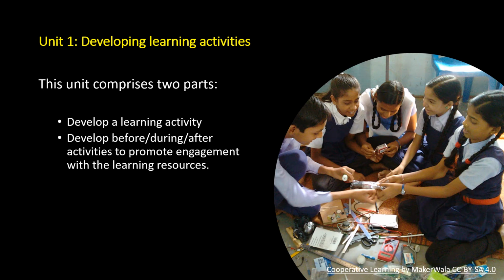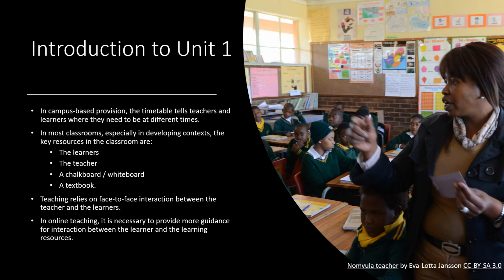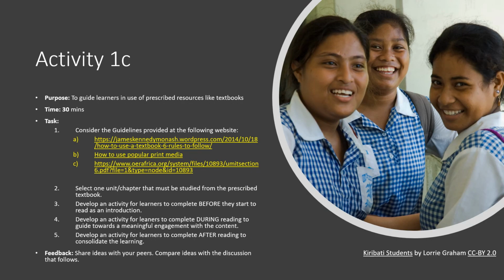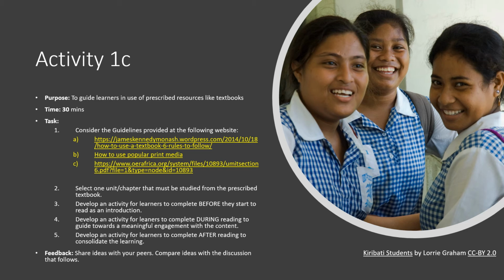Slideshow for OER4OL Unit 1 video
Welcome to unit one, using prescribed learning resources.
In this first unit, we will explore the need to develop a study schedule, and we will look at ways in which we can help learners work independently using prescribed resources, like a prescribed textbook.
Usually when we are in the classroom, the timetable tells teachers and learners where they need to be at particular times and in which particular places.
And then once they're in the classroom, the teacher tells learners what they need to be doing. And some of our main resources are usually our learners, the teacher, some form of chalkboard or whiteboard and our core textbook.
So, the challenge then arises, if we're not in the classroom, how do we get all of those elements to work at a distance online?
After this short presentation, we will ask you to go through the slideshow presentation again and to work through the activities at your own pace.
The activities are designed to help you reflect upon your current understandings, to use your experience to understand what the challenges might be and what the solutions might be for learning online.
Activity 1a is really asking you to put yourself in the place of the learner, who suddenly finds themselves needing to work online.
Each activity is followed by a short discussion. Often there are active links that will take you to further guidance. So, you can see, for example, at the end of this slide, there is a link to an example.
When we are in the classroom, learners depend upon us as teachers to tell them this is what you should do now, e.g. “Open your textbooks now, go to chapter four, work on activity three, now get into groups and discuss this issue”.
When they are working from home, we need to provide an equivalent kind of guidance. We will need to work collaboratively with other teachers, to develop a study schedule. But remember that we're not tied to say from 8:30 to 9:30 must be math, from 9:30 to 10:30 must be science. You rather need to think about the fact that learners, when working from home, can work at any time and they can work on any day of the week. So rather, fill the schedule in a way that helps learners decide what they must complete by the end of the week.
When you work through this slideshow independently, if you click on the hyperlinks in blue, you find some further guidelines on this.
These additional guidelines will feed into an activity. This activity is built around short videos where we are inviting you to think about what it might be like to be a learner, who is used to being in a class in a particular context and then discovering the need to adapt to a new context. The way we structured this activity is the way that we would like you to structure your own activities during this course.
After completing each activity we will ask you to share what you have learned in the discussion forum. So, you would say “from activity 1a I learned that”, and “from activity 1b I learned about …” and then your peers and your mentors can provide further inputs and advice.
As before, for every activity there is some discussion. We have tried to build on previous learning or experience, so when we ask you to do something, we will start with an introductory phase where we try to make a link to what has already been learned.
Then we will proceed to a developmental phase in which we’ll ask you to work with a new idea followed by a consolidation phase where we ask you to bring together, what you’ve learned before, and what you think that you have learned that is new, and then what ideas you would like to share with your peers and mentors.
In the final activity for this particular unit, we will ask you to use what you’ve learned to help students work with their prescribed textbooks and other resources like supplied workbooks.
There are three links in this activity which will take you to guidelines for using printed media and printed textbooks.
The key thing that we want you to take away from this activity, is that for a student to work independently with a prescribed textbook, you need to get them thinking about the issue before they start to read; you need to guide them towards what they should be doing while using the prescribed resources and then you need to get them to reflect on what they have learned after they have worked through the chapter of the prescribed textbook or after they've watched a video.
In online teaching, a key issue is to design for activity-based learning. We need to provide guidelines for learners to be able to work independently. Textbooks are very good with content, but they don’t always include meaningful activities to support learning.
 At the end of this unit we provide a hyperlink to printed materials that demonstrate an activity-based approach, which is required for distance and online learning.
We hope you find this unit interesting and the guidelines and additional links useful.